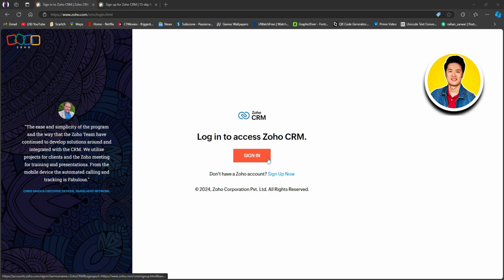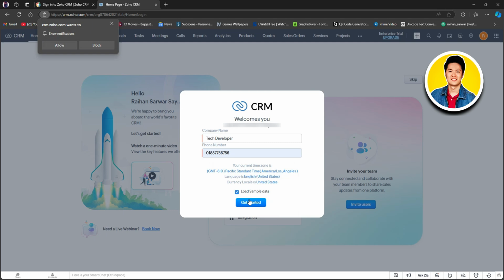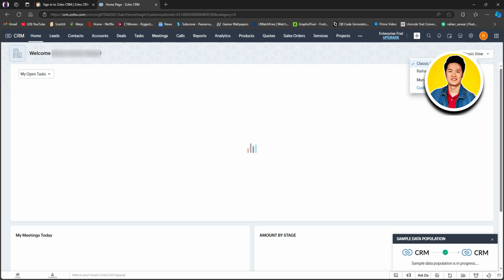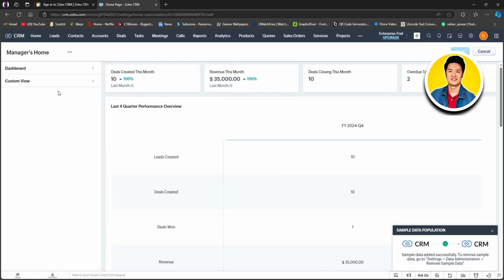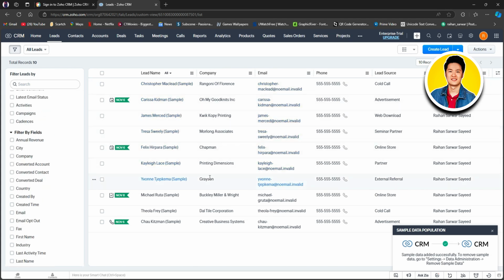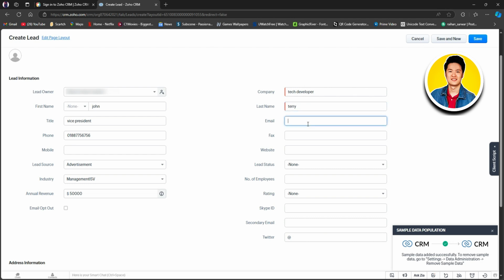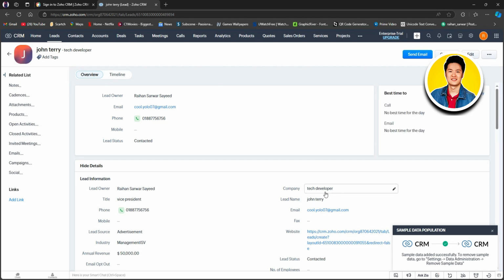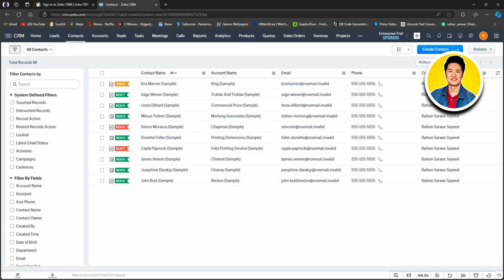Zoho CRM Full Training Tutorial for Beginners 2026 (STEP-BY-STEP)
Here's a guide on Zoho CRM Full Training Tutorial for Beginners 2026.